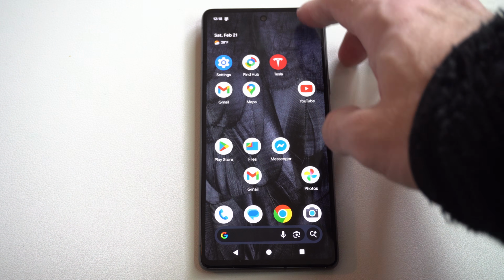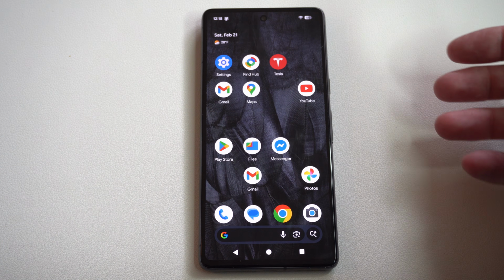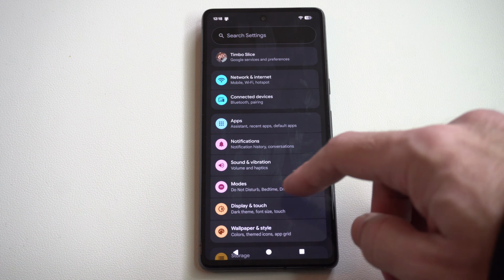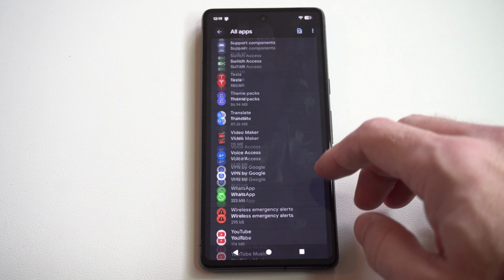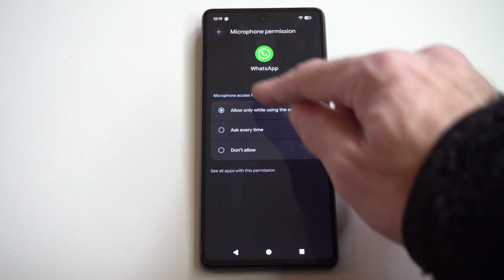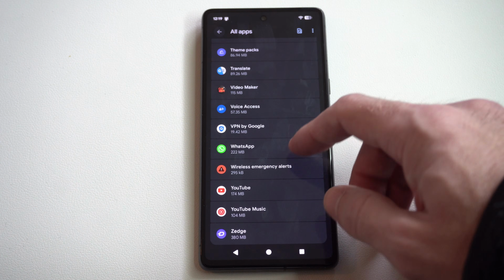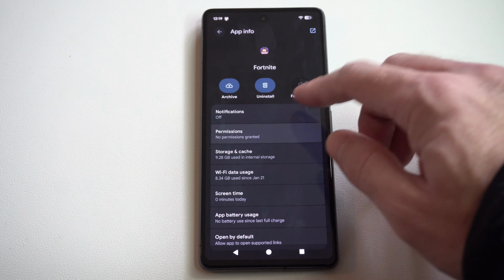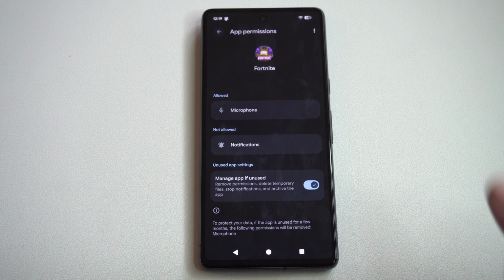How to Enable Microphone on Android Phone (Easy Tutorial) Fix MIC!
To enable your Android phone’s microphone, go to Settings Apps Permissions Microphone and toggle it on for the apps you want to use, or enable it system-wide via Security and Privacy.

Steps to Enable Your Microphone
1. Enable System-Wide Microphone Access
Open the Settings app on your Android device.
Navigate to Security & Privacy Privacy.

Find Microphone access and toggle it ON to allow all apps system-wide to use the microphone

On some devices, you can also swipe down the Quick Settings Menu, look for the Microphone tile, and tap to enable it

2. Enable Microphone for Individual Apps
Open Settings Apps (or Applications) and select the app that requires microphone access.

Tap Permissions Microphone.
Choose Allow only while using the app or Allow to grant microphone access

If an app does not appear on the list, use the search function in Settings to locate it quickly.

3. Test the Microphone
Open a voice recording app or make a test call to ensure the microphone is working properly.

Some apps may have their own in-app settings or mute buttons, so verify these are not disabled